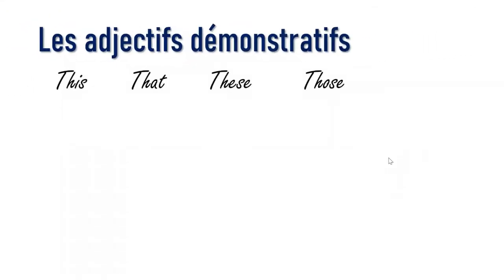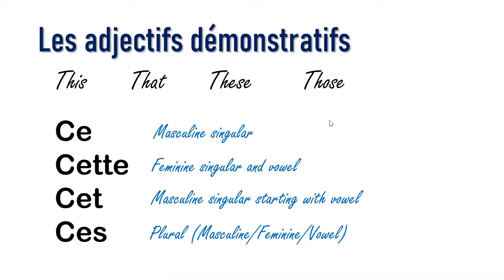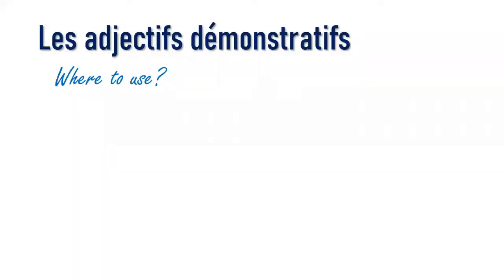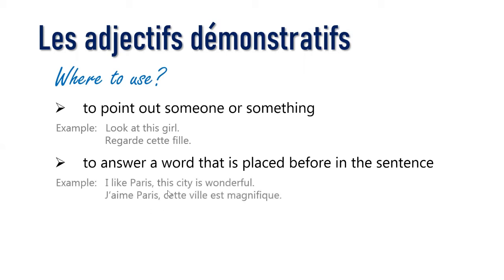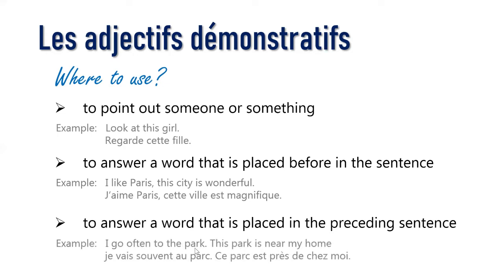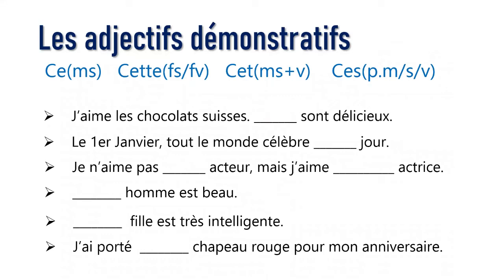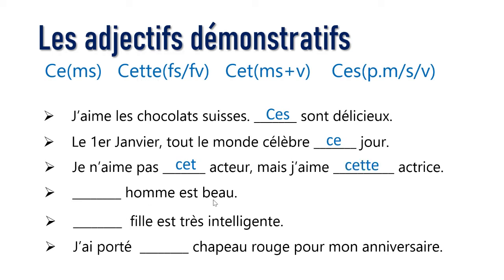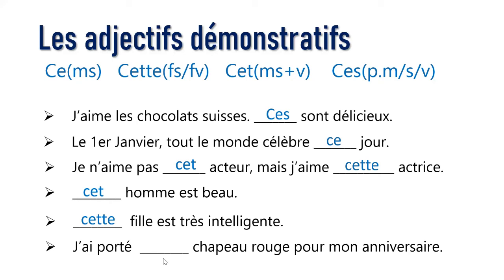Demonstrative Adjectives in French (Les adjectifs démonstratifs)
You will learn how to say this, that, these and those in French, Along with their uses and examples.